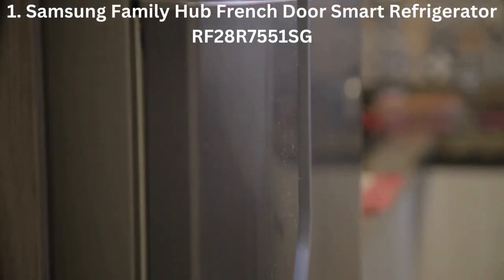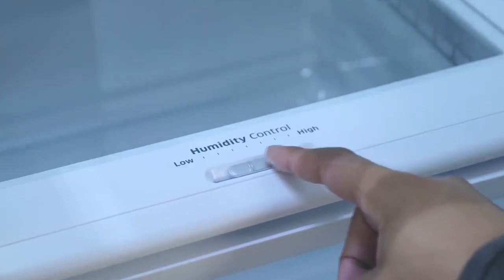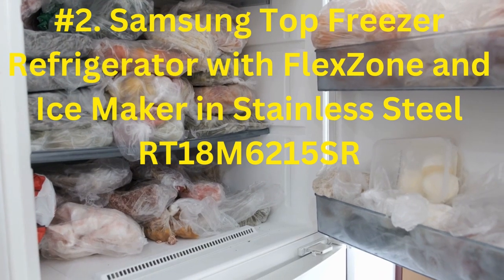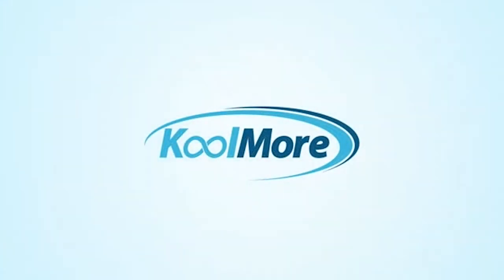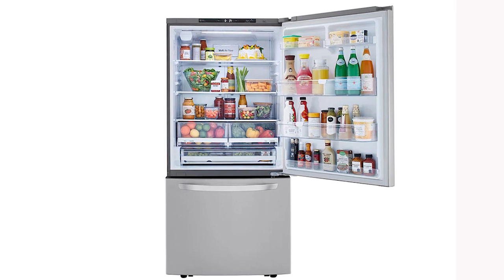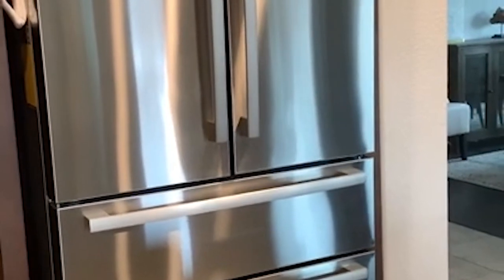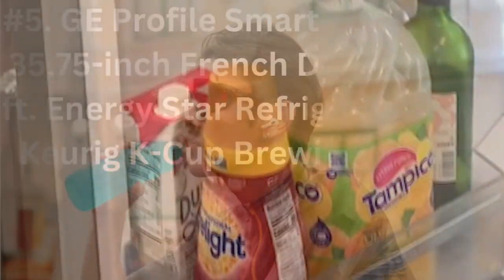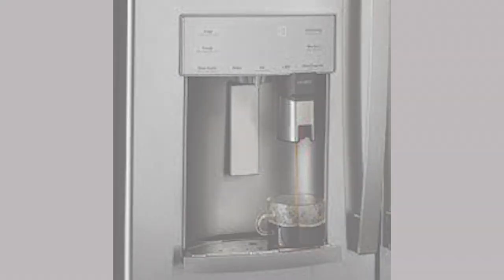TOP 5 BEST REFRIGERATORS REVIEW OF- [2023]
WE SURVEYED 5000+ READERS AND ANALYZED 28000+ CUSTOMER REVIEWS AND FOUND THAT AMONG THE MAJOR BRANDS,GE FRENCH DOOR REFRIGERATOR ; BEST COUNTER-DEPTH Samsung Family Hub French Door Smart Refrigerator RF28R7551SG
1️⃣Samsung Family Hub French Door Smart Refrigerator RF28R7551SG
✅Amazon US:►
2️⃣Samsung Top Freezer Refrigerator with FlexZone and Ice Maker in Stainless Steel RT18M6215SR
✅Amazon US:►
3️⃣LG Bottom Freezer Refrigerator with Filtered Ice and Smart Cooling LRDCS2603S
✅Amazon US:►
4️⃣Bosch 800 Series Counter-Depth French Door Refrigerator with Ice Maker B36CL80SNS
✅Amazon US:►
5️⃣GE Profile Smart Appliances 35.75-inch French Door 27.7 cu. ft. Energy Star Refrigerator with Keurig K-Cup Brewing System
✅Amazon US:►